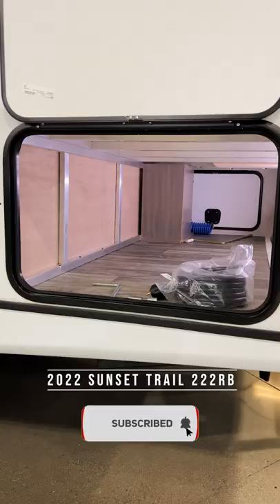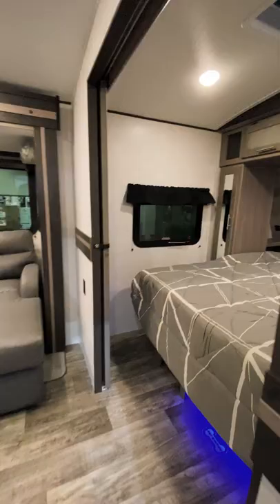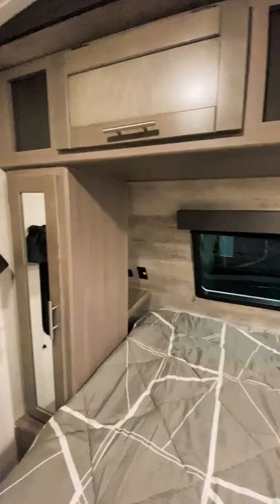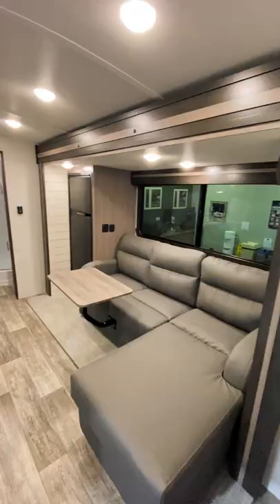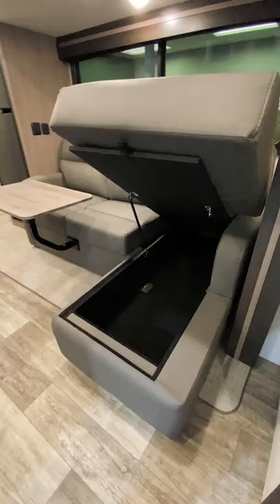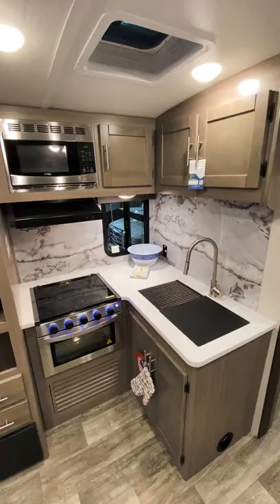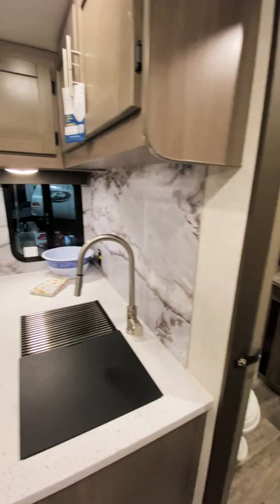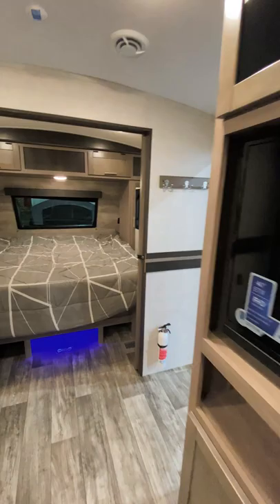Tandem axle couples trailer walk-through! 2022 Sunset Trailer 222RB!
Here's a walk through of a brand new, 2022 Sunset Trail 222RB. Could you camp in this trailer? Let us know!